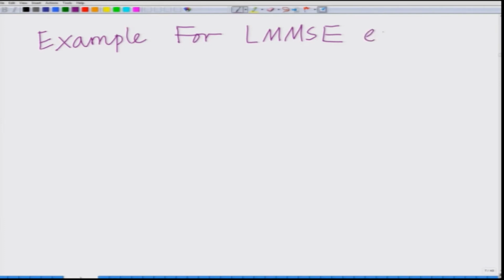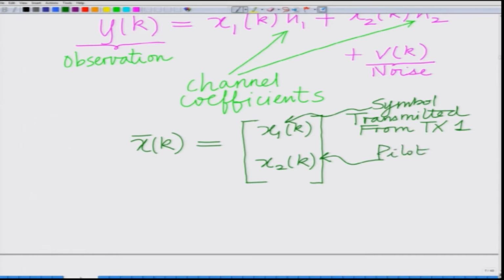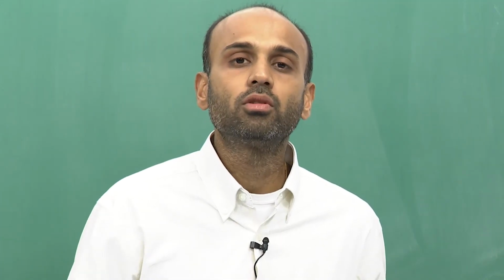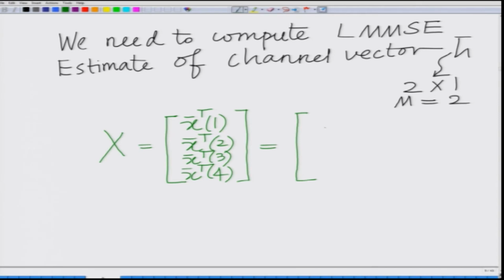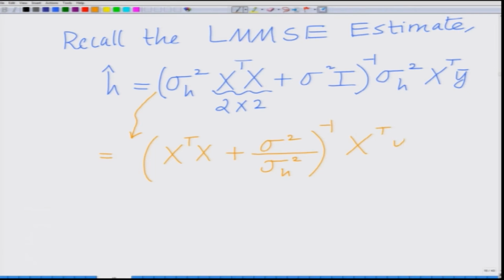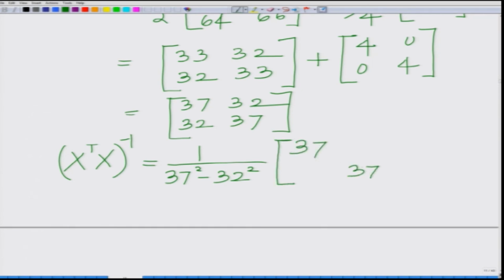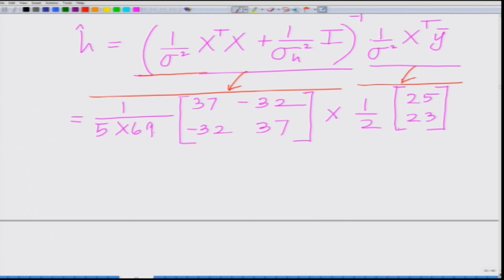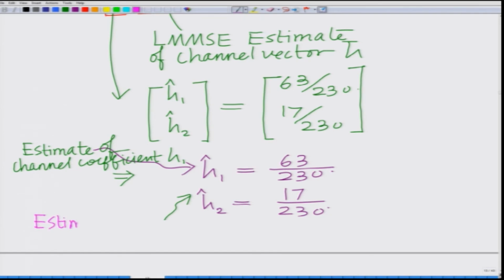Example of Linear Minimum Mean Squared Error LMMSE Estimation for...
Title: Example of Linear Minimum Mean Squared Error LMMSE Estimation for Multi Antenna Downlink Wire